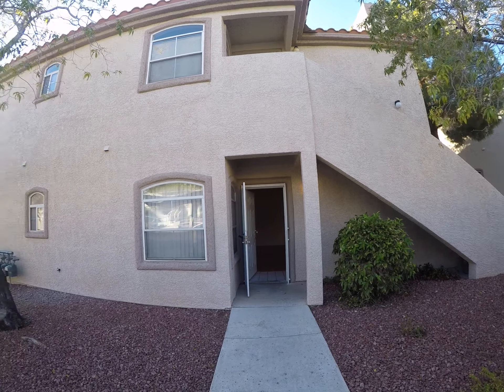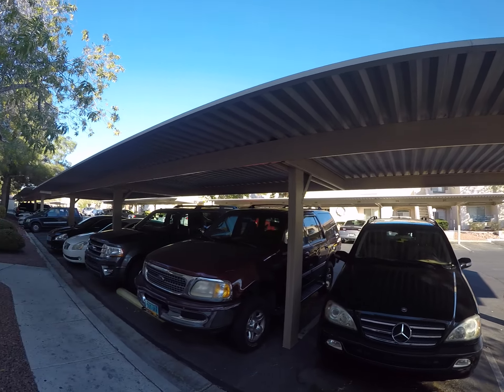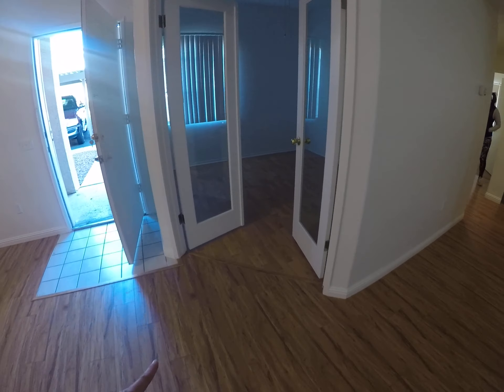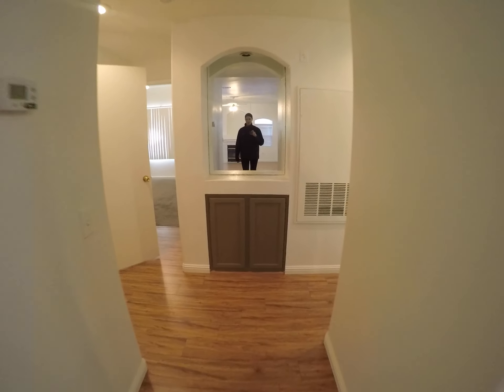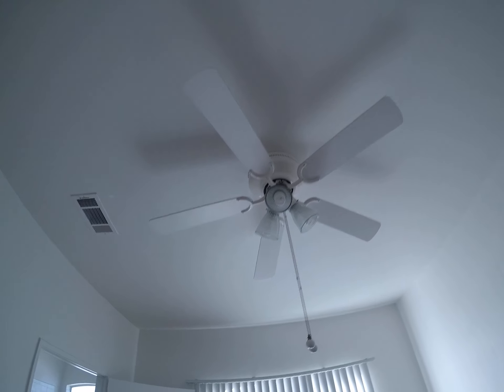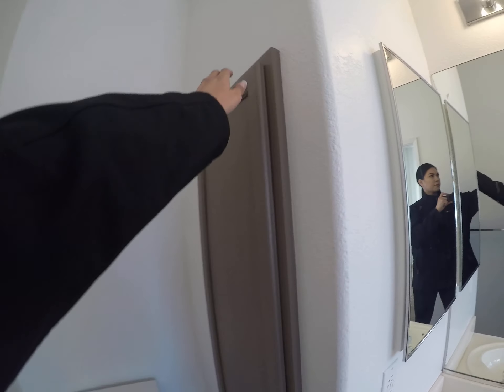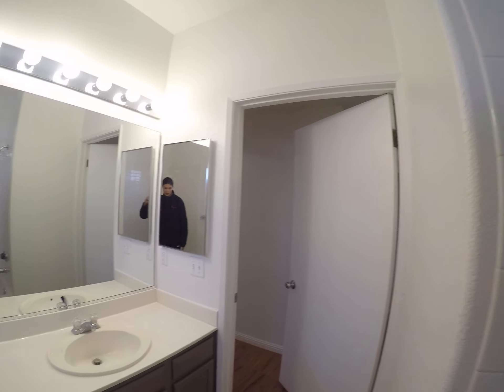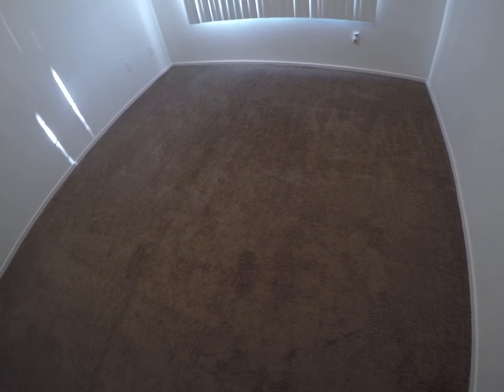2149162 5415 Harmon ave unit 1104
Another property evaluation by Las Vegas Real Estate Investment Group.